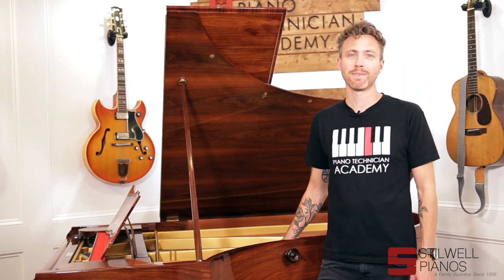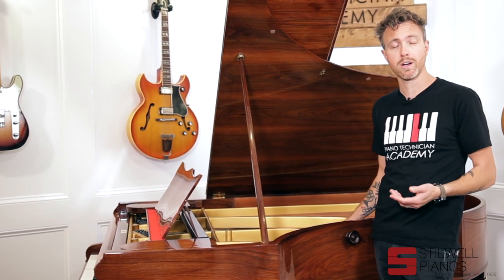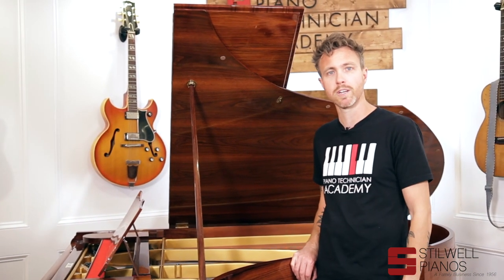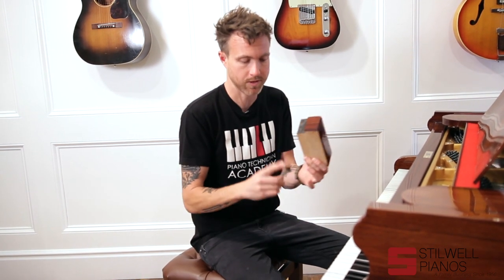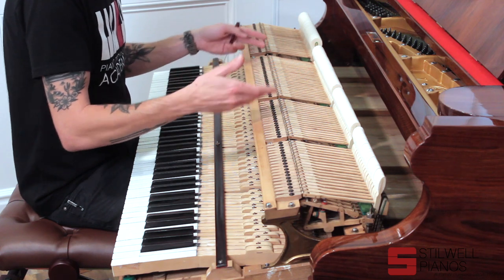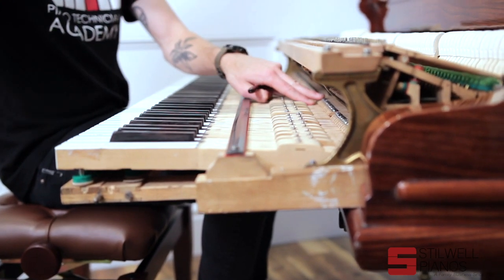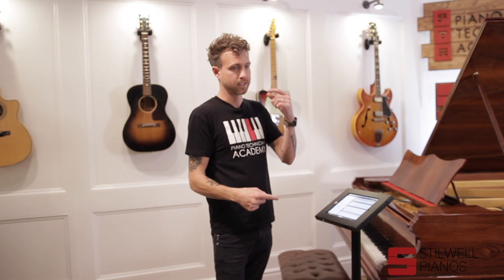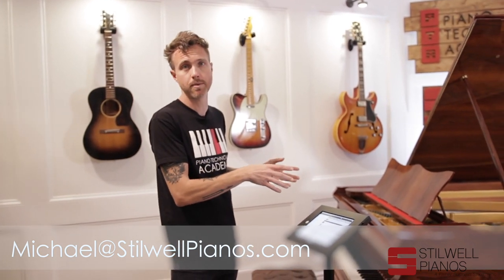The Maserati of German Pianos | Bechstein Grand Piano Model V Review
A Bechstein Grand Piano is a really rare piano for us. We do not see this many Bechstein Pianos, but this is a Bechstein model 5, and it was built in the 1800s. It measures five foot six inches, from the very front of the piano to the very back, and the reason we don't see a lot of these is because; think of Bechstein as like Maserati or Bentley, so we kind of look at Steinway and Yamaha is kind of like your consumer grade high-end pianos.

Steinway has done a phenomenal job at getting everybody to think of them like that but there are Maseratis, Bentleys, Ferraris, and Rolls-Royce and all that stuff above Steinway.

I think Bechstein, Bluthner, and Bosendorfer... these are just some examples and this Bechstein came to us already rebuilt, so when we got it; it was in really poor regulation; it didn't play very well; it didn't sound very well, because the hammers needed to be filed and voiced. So we've done that, and now the true sound of this amazing piano is coming out.
Beckstein pianos are german, 100 german like I said, and this one is over 100 years old.
It was rebuilt in my opinion probably about 15, 20 years ago, so it's a fairly young rebuilt.

00:00-00:26 Introduction
00:26-00:54 Rare German Piano
00:54-01:46 Piano Rebuild
01:46-04:19 Inside the Piano
04:19-05:25 QRS/WIFI Player Info
05:25-07:10 Player Piano Demonstration